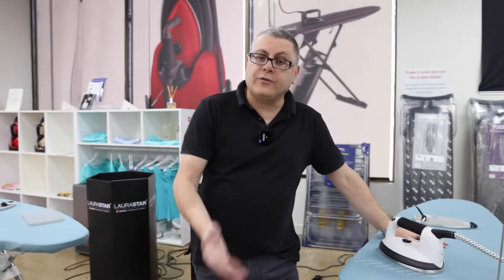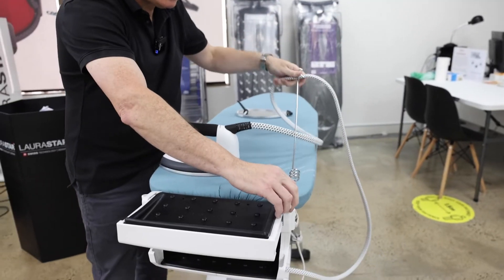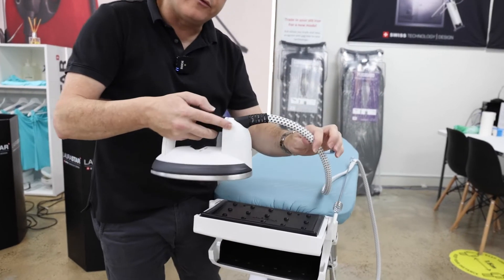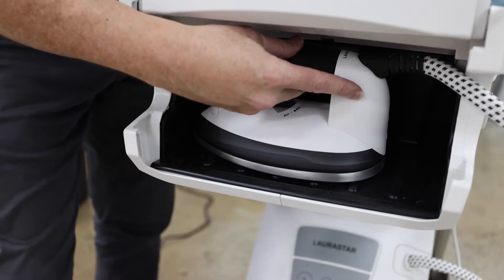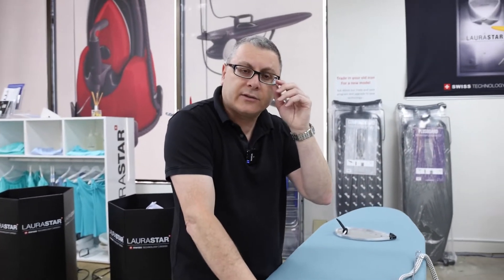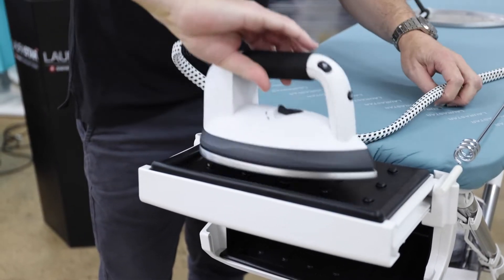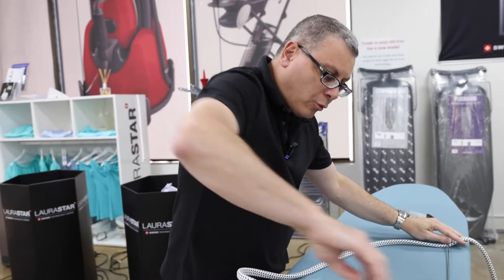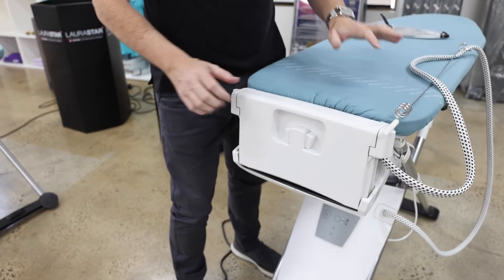Laurastar S Pure & S Range – Safe Iron Storage While Hot!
Laurastar S Pure & S Range – Safe & Heat-Resistant Iron Storage!

After use, you can safely store your iron in the storage box, even while it’s still hot. The storage area is lined with heat-proof silicone for protection and is also child-safe for added peace of mind.